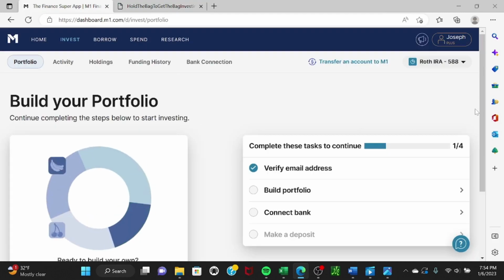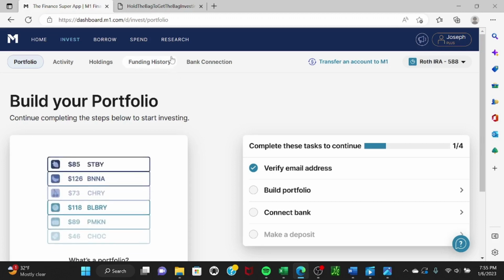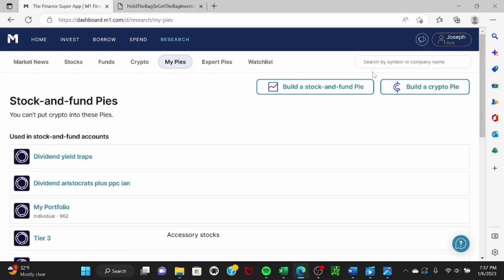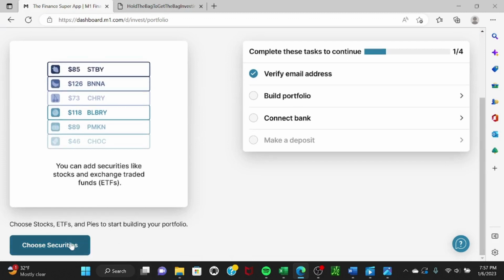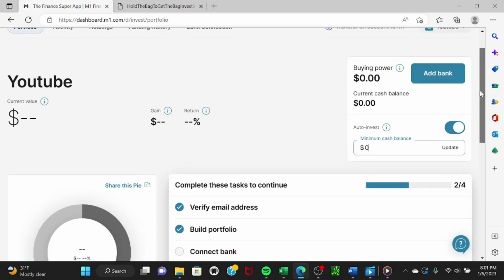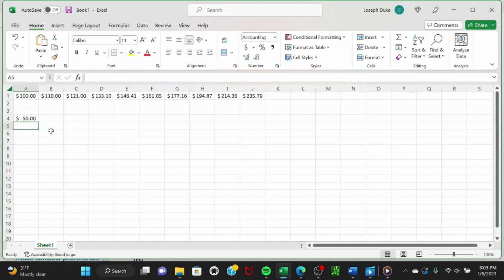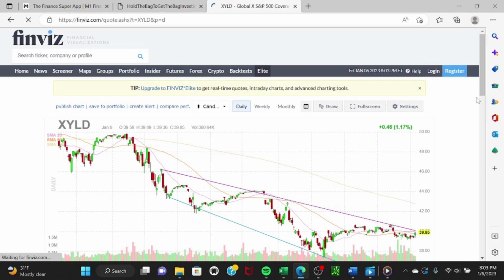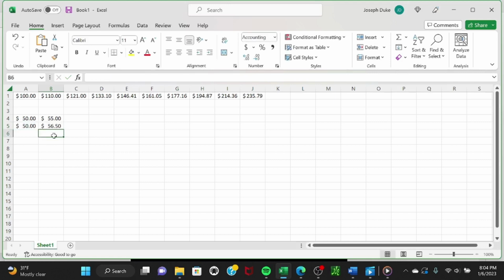Investing M1 Finance Set Up Walkthrough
We finally made it.  Time to set up the investment account.  This is part one of an ongoing series so follow along with me and join the journey.